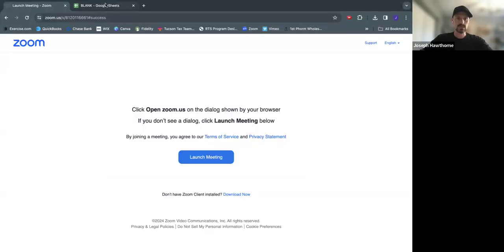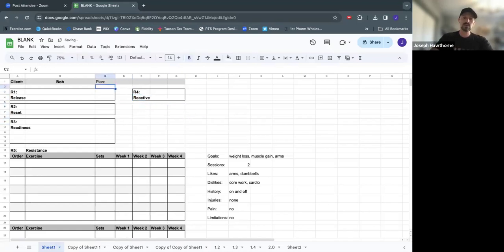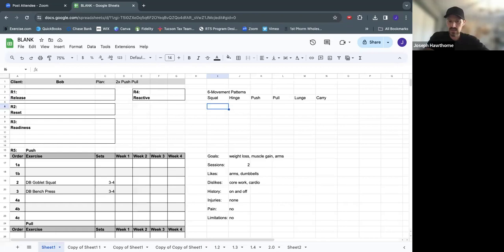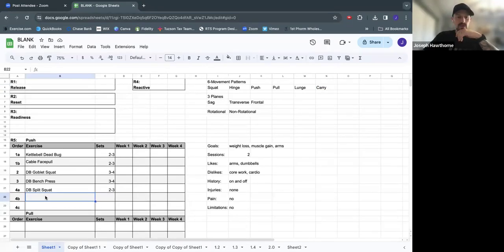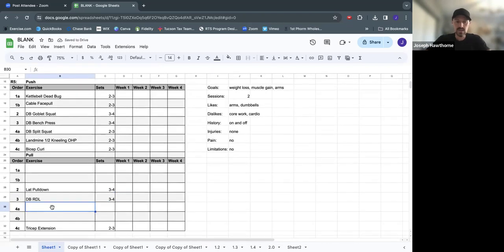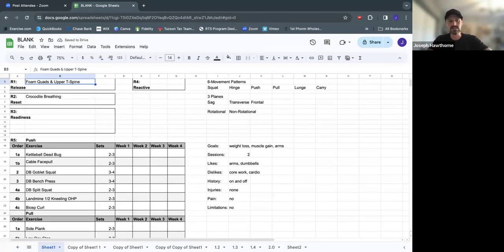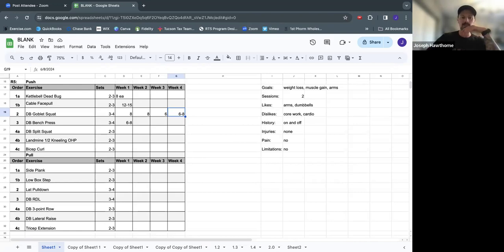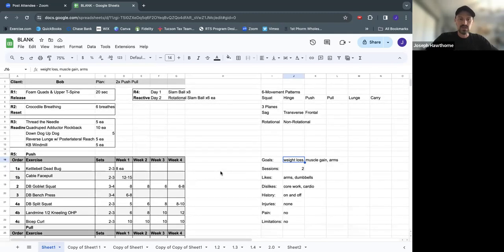Program Design 101 Part 2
Writing a general 2x per week Total Body Push/Pull training plan for an injury free client.

Block Fitness uses the R7 Approach to program design developed by Mike Robertson.